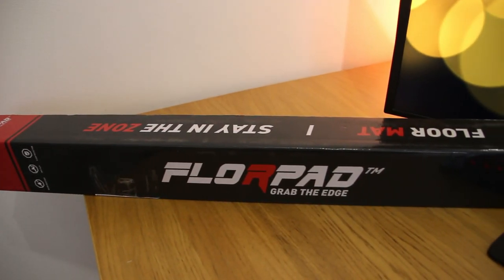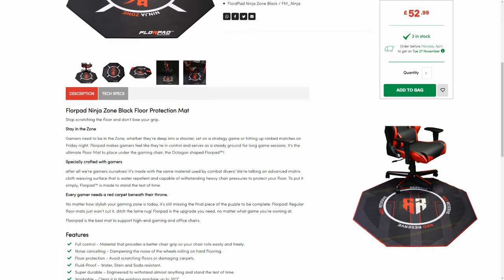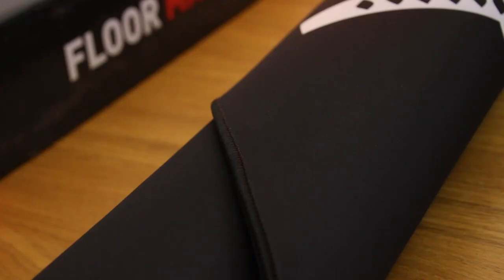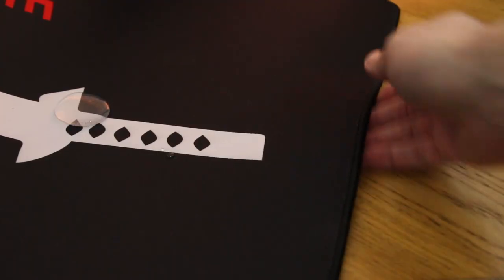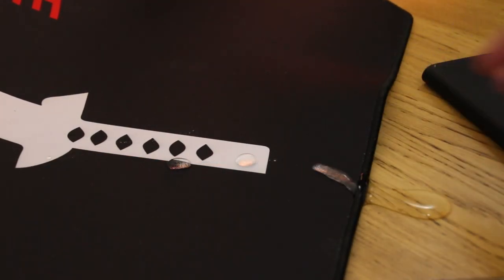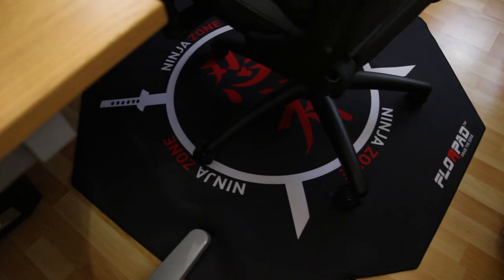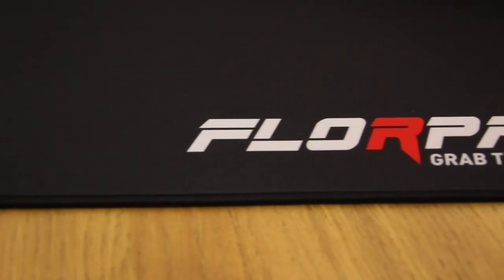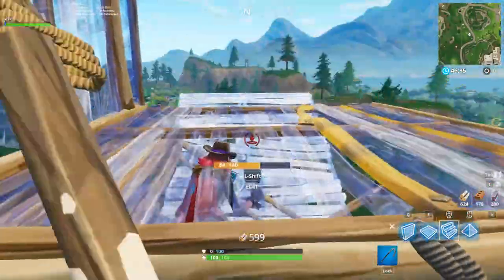Florpad - Ninja Edition Review (Extra Large Floor Protector)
Florpad Ninja Edition - Avoid scratching the floor with this extra large floor protector (1.2m x 1.2m). It's both fluid repellent and machine washable at 30C. You could also use it as a mousepad! :'D

Support me!